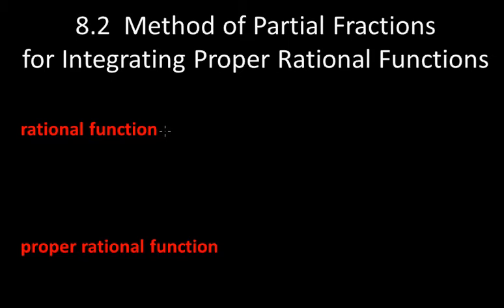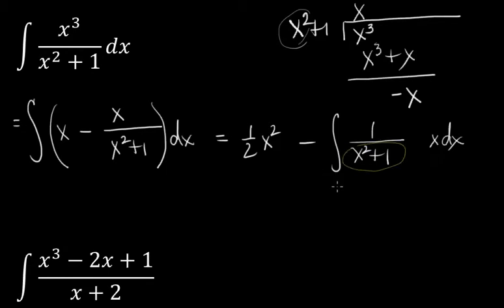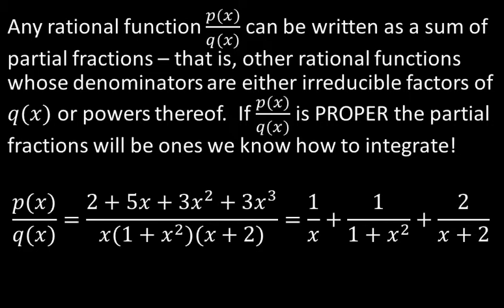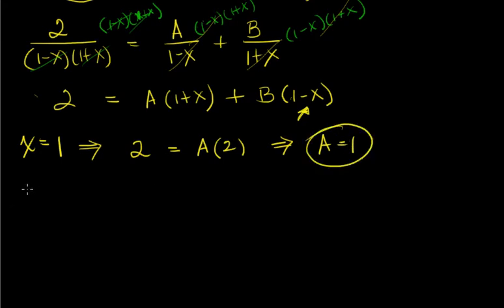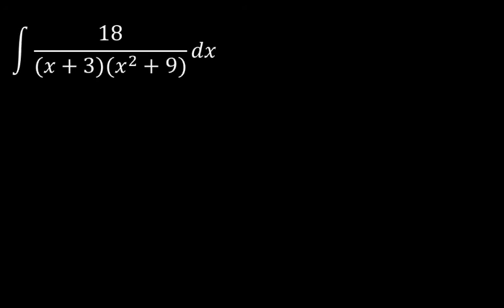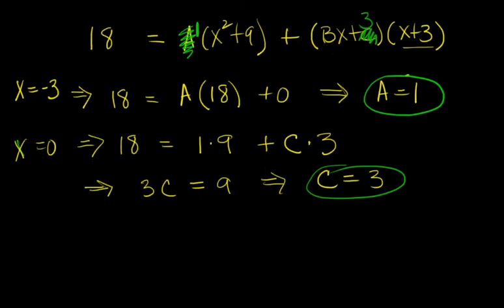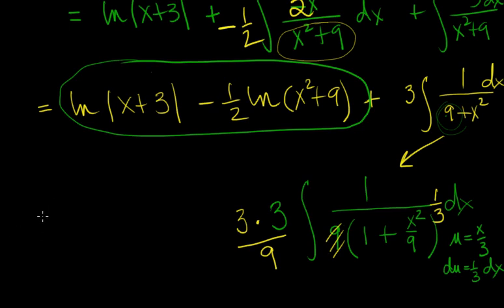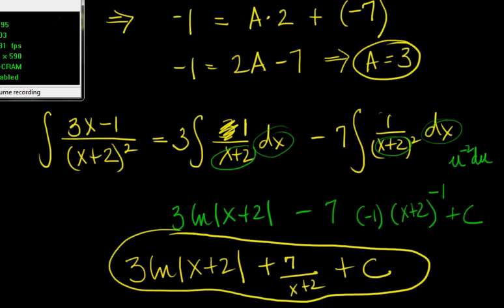8 2 Partial Fractions